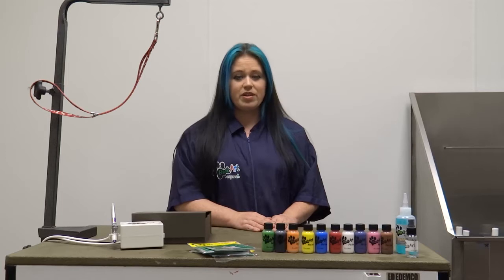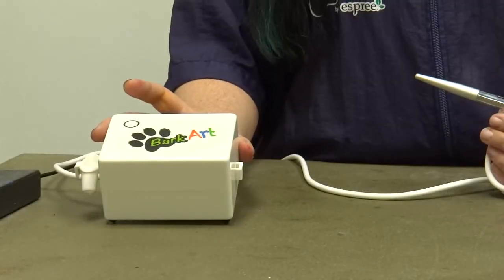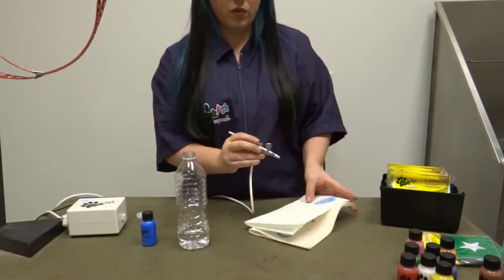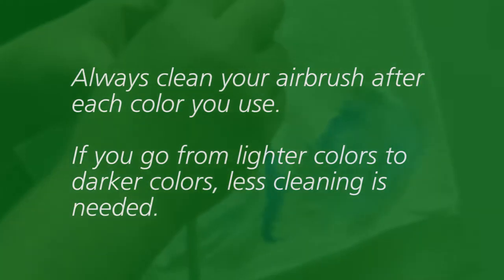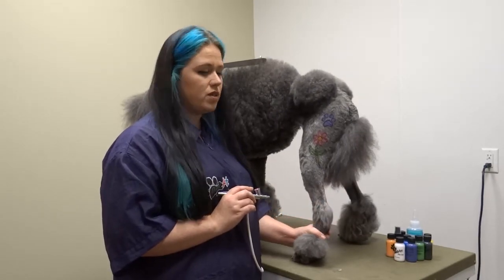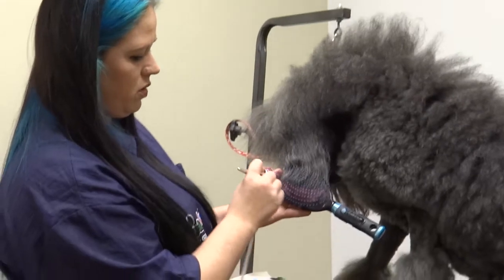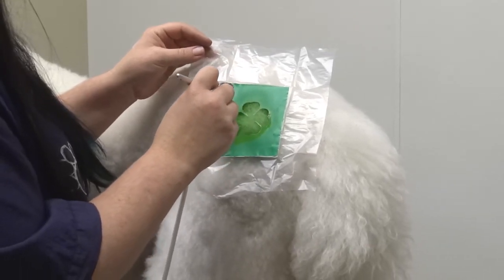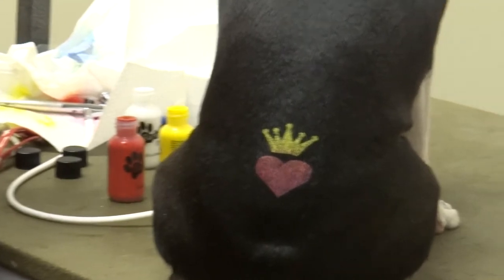Airbrush Video - For Facebook and link sharing.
How to properly user and maintain your Bark Art Airbrush Color System.